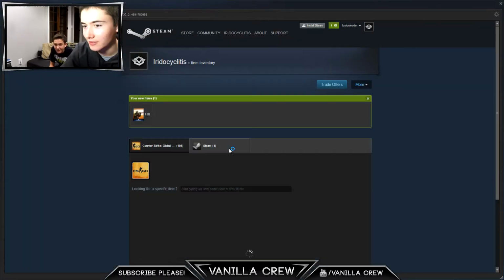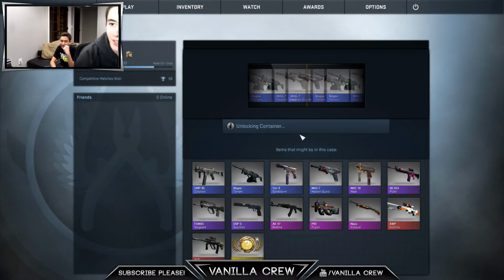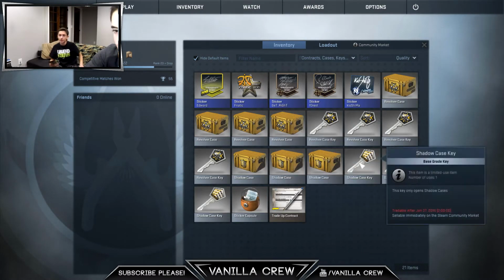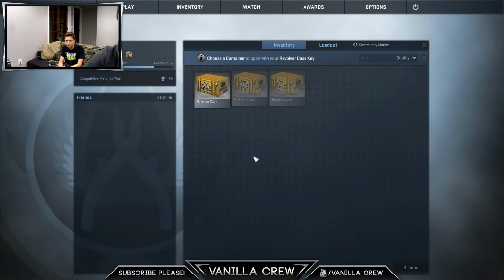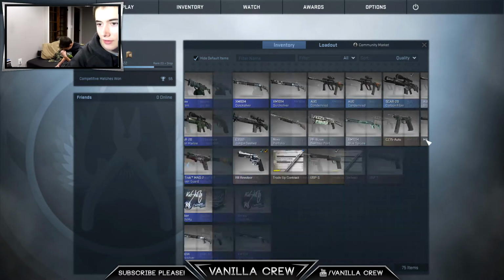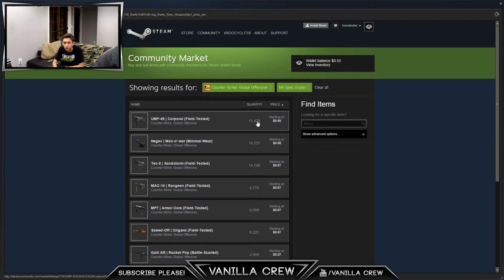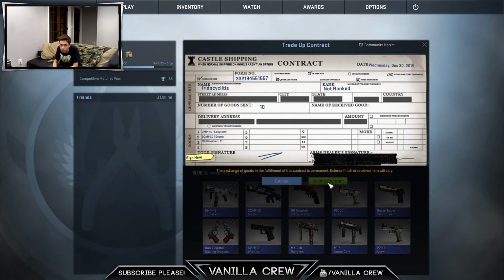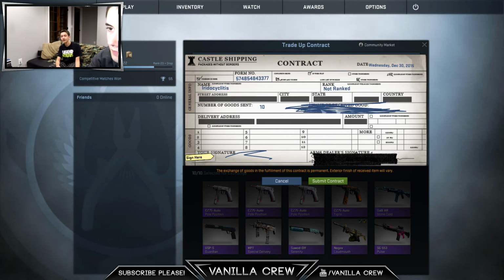CS:GO Case Opening EP 2: ANOTHER KNIFE UNBOXING!